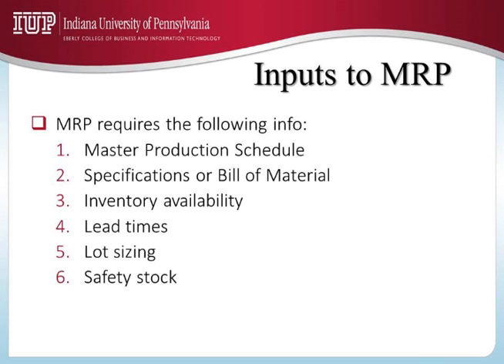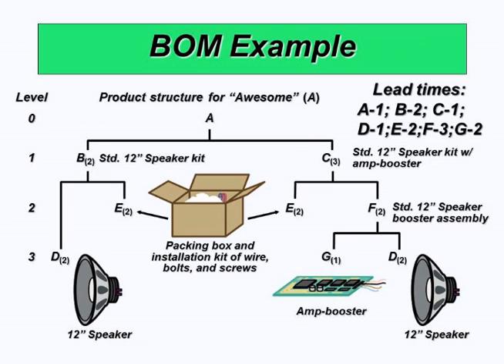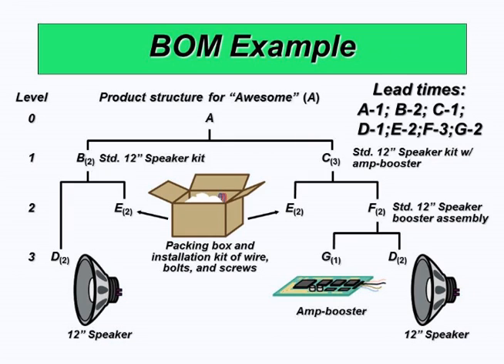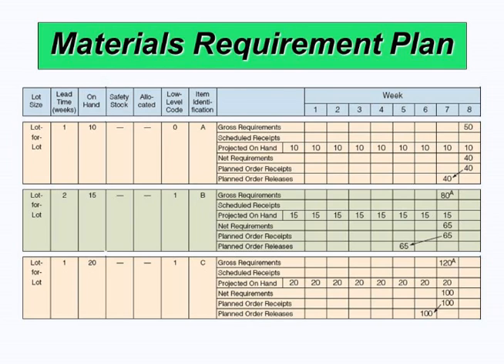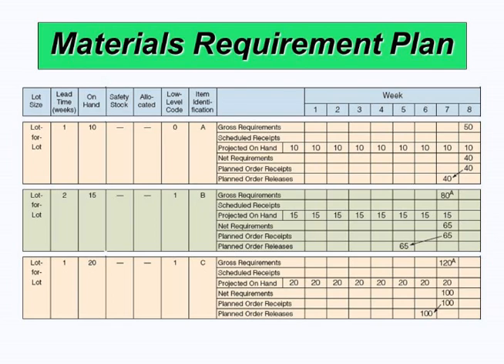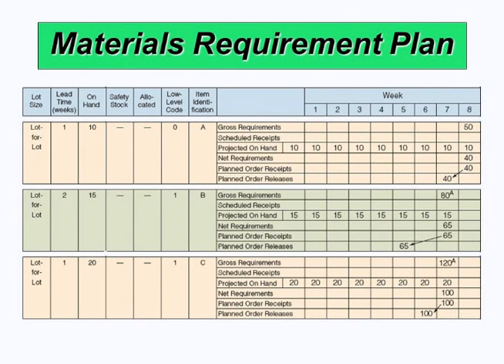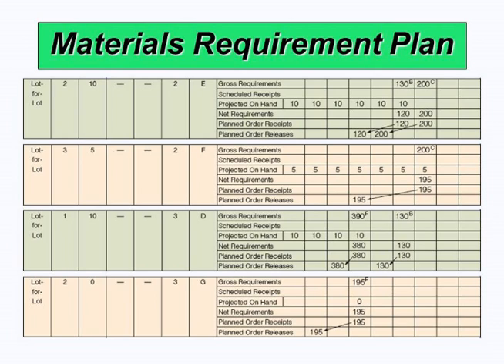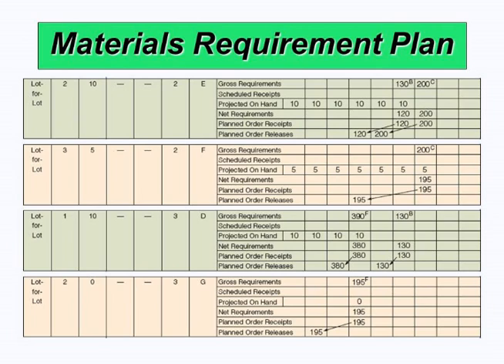MRP Table and Calculations (26 Mins)